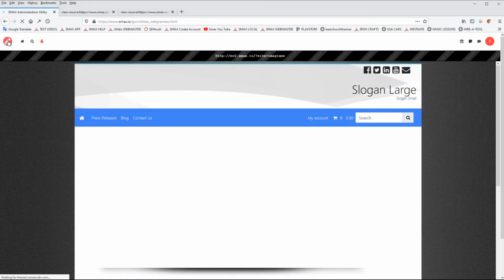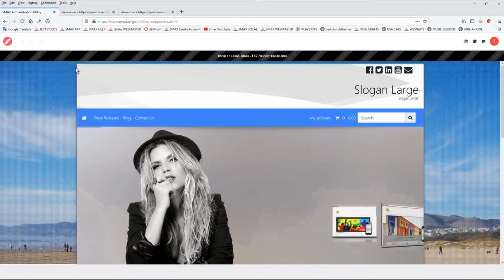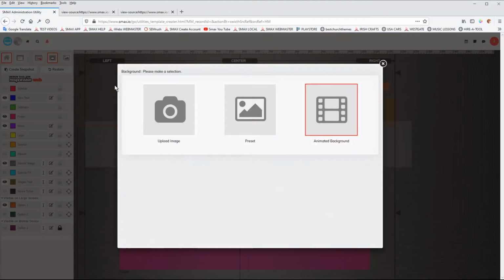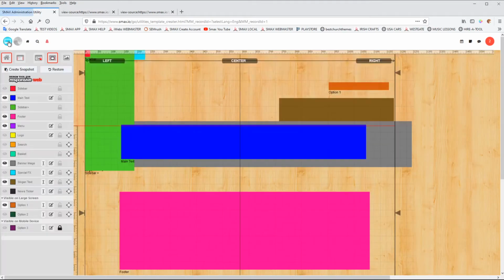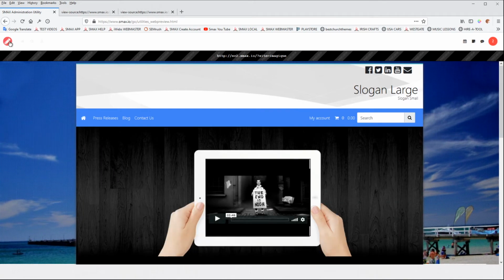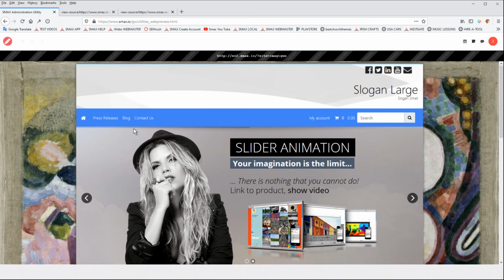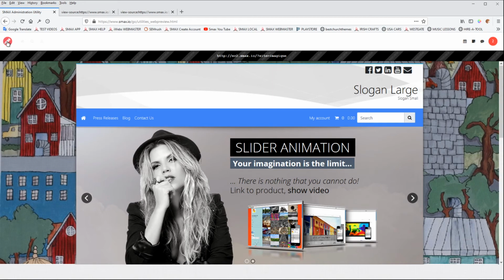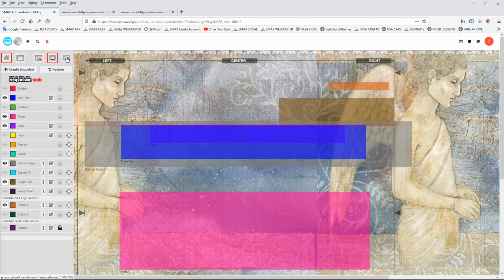The Responsive Design Tool Part 15 Backgrounds II Style